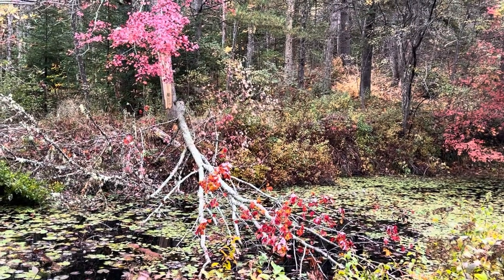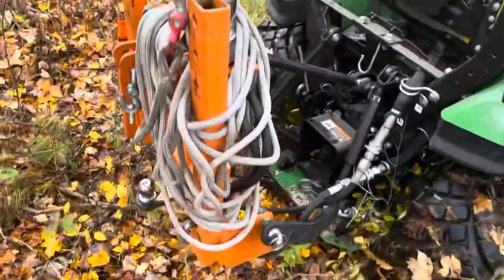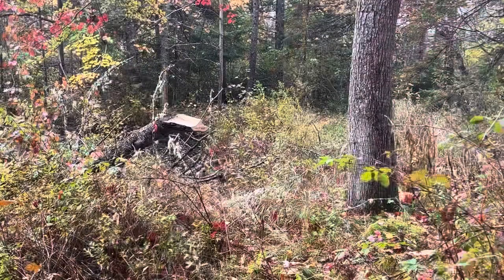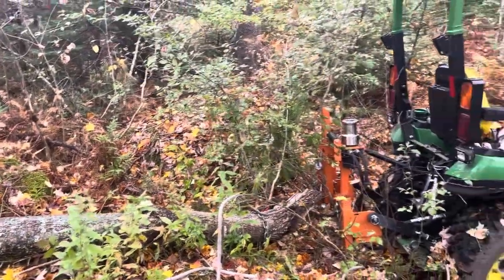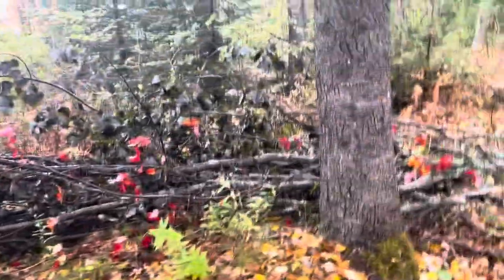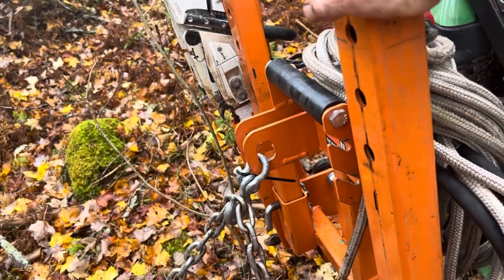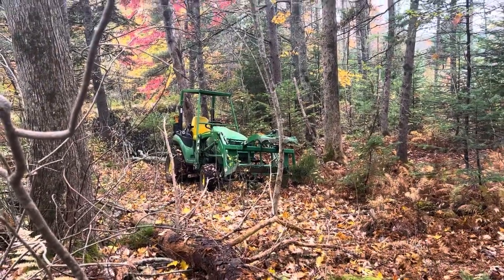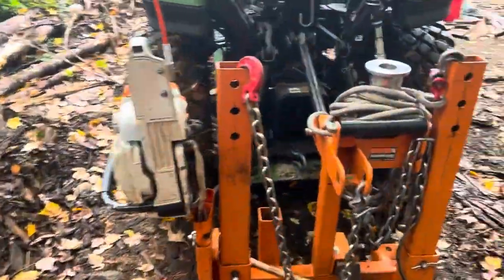Norwood Hydraulic Timber winch Review and YouTube business discussion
A little clean up after hurricane Fiona- she left a bit of a mess here in NS- no worries- we have the tools and time to do the job.